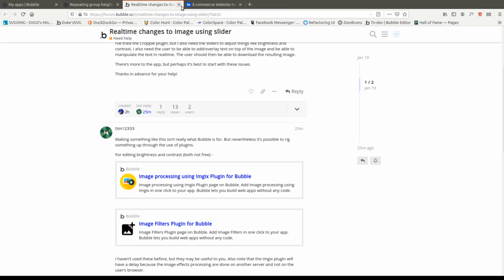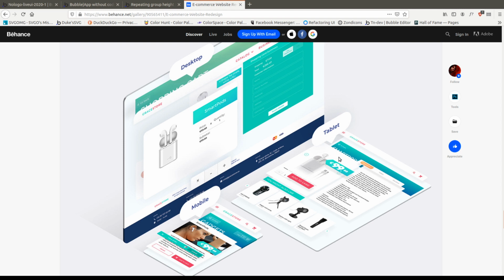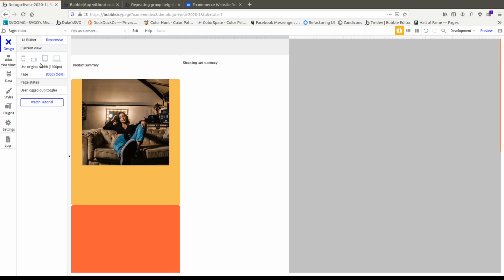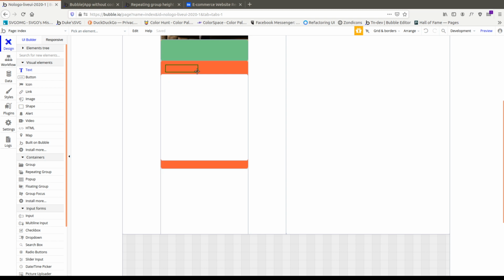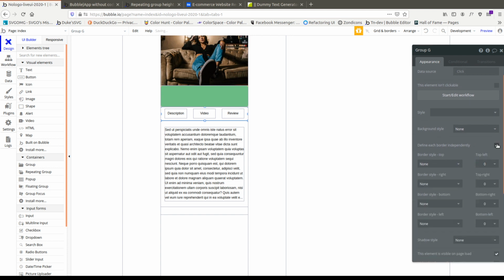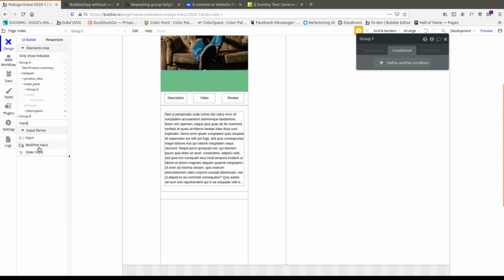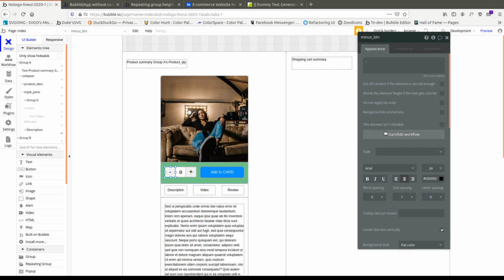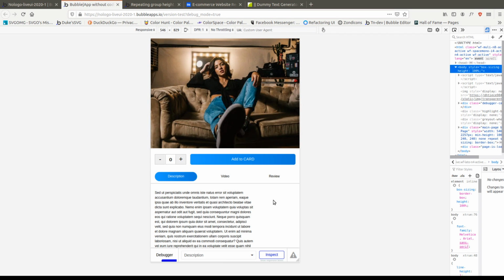Live UI Design App Design and AMA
Another live UI App Design  we'll do an hour and see where we get :) Feel free to jump on the chat and ask about stuff.